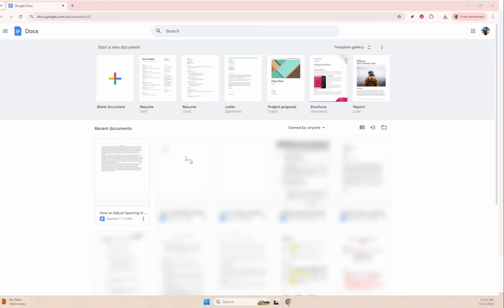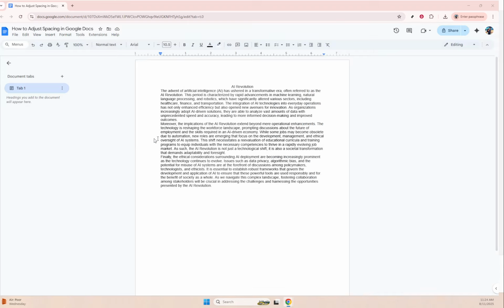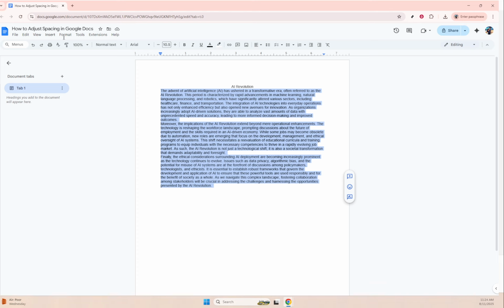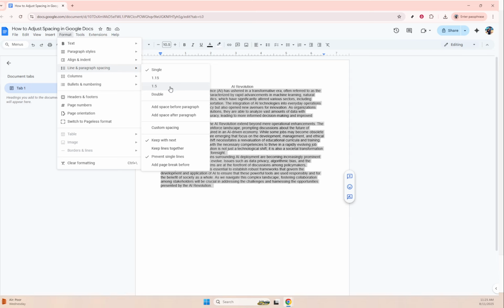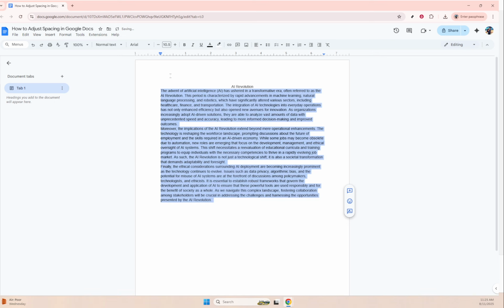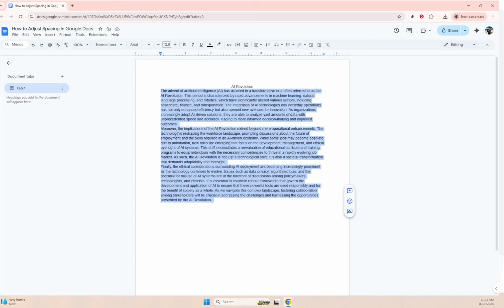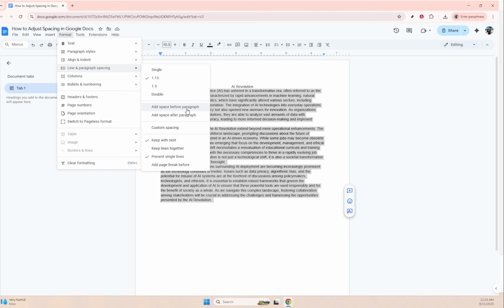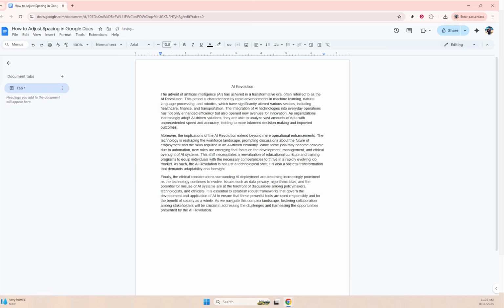How to Adjust Spacing in Google Docs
Learn how to adjust spacing in Google Docs for a cleaner, more professional look!
In this step-by-step tutorial, I’ll show you how to change line spacing, paragraph spacing, and custom spacing settings so your documents look exactly the way you want.

In this video, you’ll learn:
✔ How to change line spacing in Google Docs
✔ How to adjust space before and after paragraphs
✔ How to use custom spacing options
✔ Tips for better document formatting

Whether you’re a student, teacher, writer, or professional, these Google Docs spacing tips will help make your documents more readable and polished.